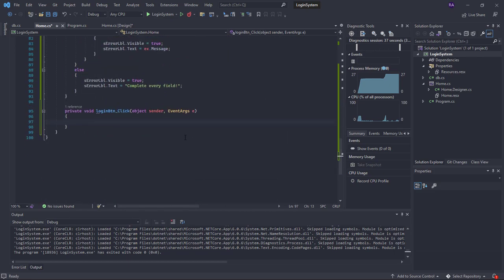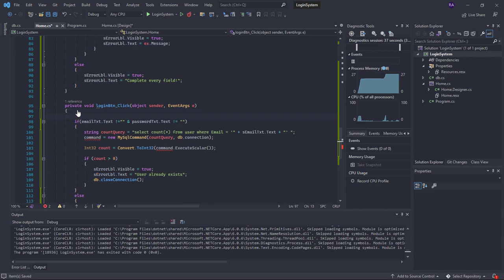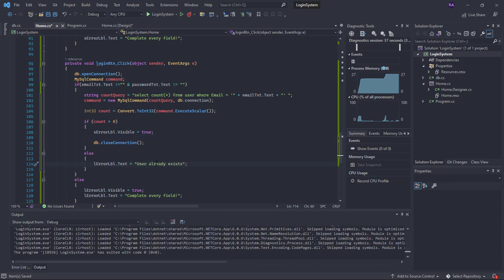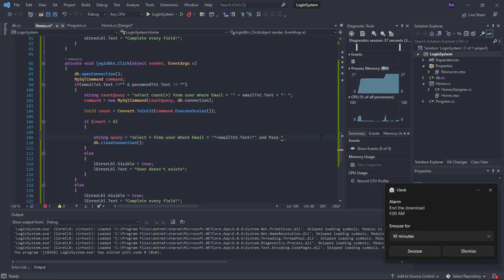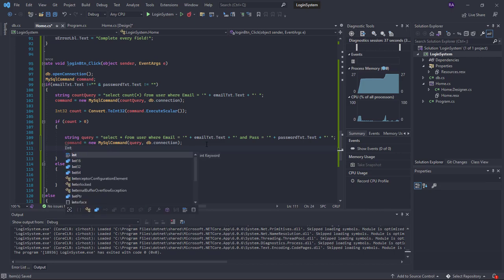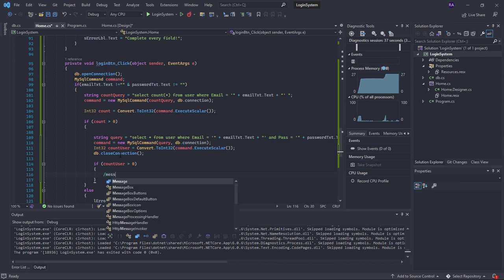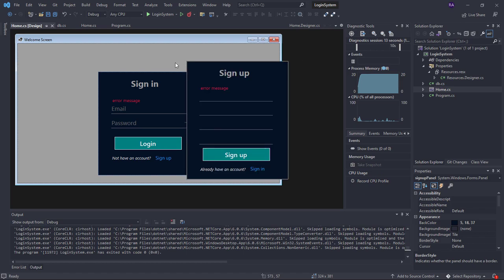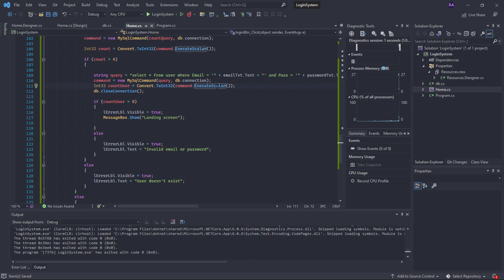Login and Sign up System in C# - Part 5 - Login authentications